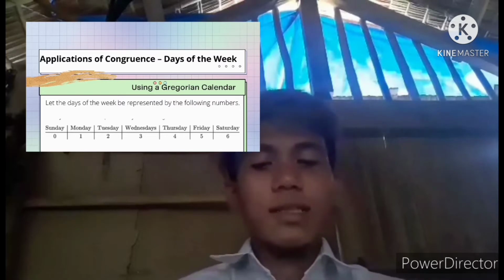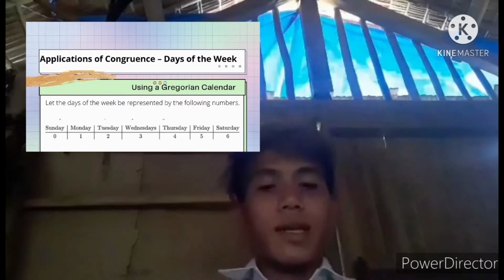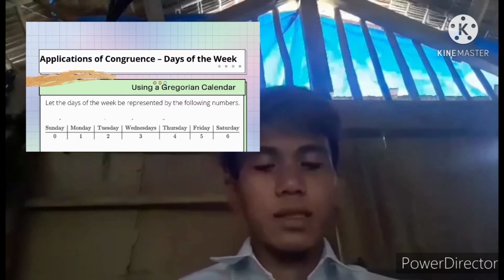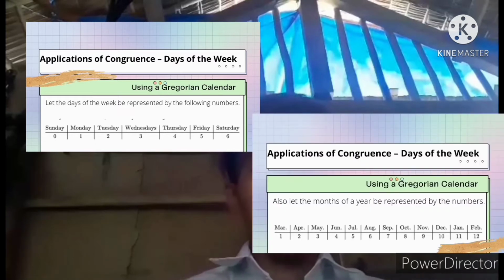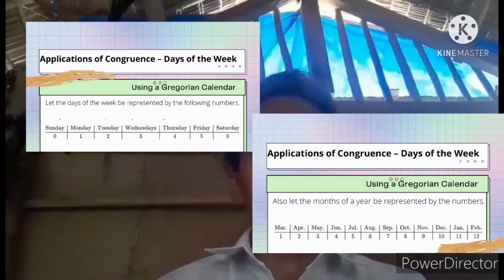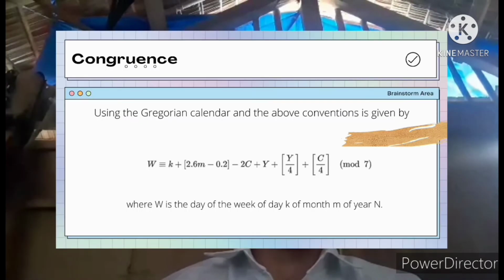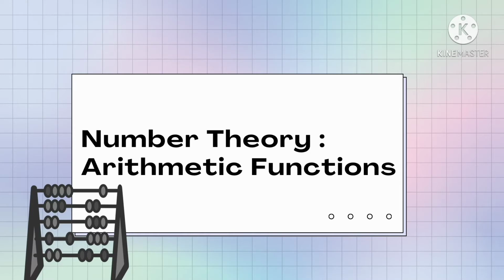NUMBER THEORY AND ITS REAL LIFE APPLICATIONS